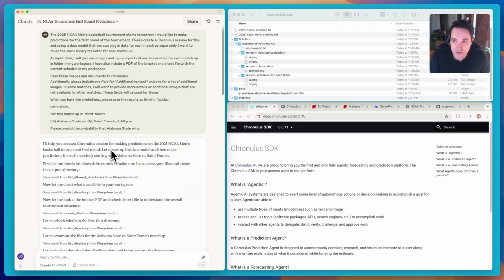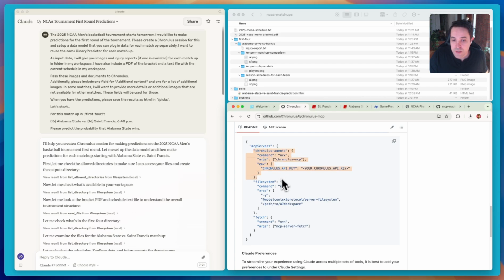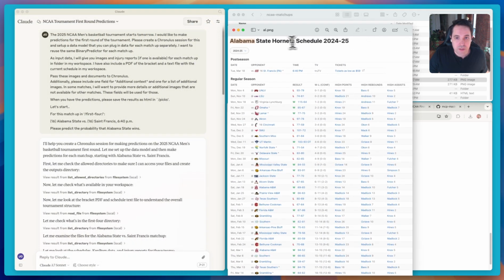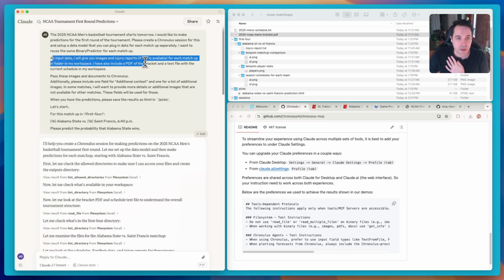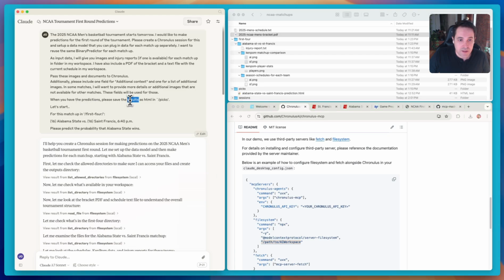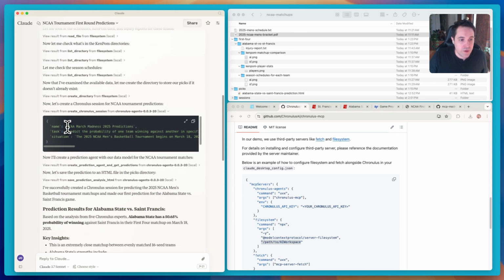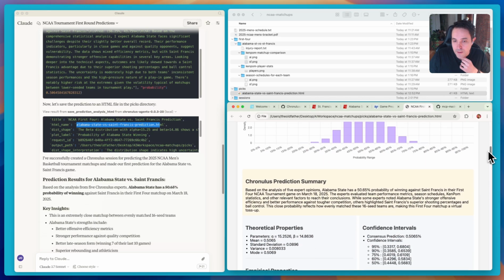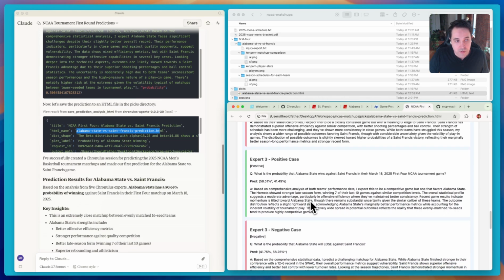Using BinaryPredictor for March Madness Picks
A walk through of using the new BinaryPredictor agent to make bracket picks for March Madness. BinaryPredictor consults a panell of between 2 and 30 experts to provide robust probability estimates for questions with binary outcomes. Questions like... "What is the probability that San Diego St will win vs North Carolina in the First Four In?" or "What is the probability that the 30yr rate will rise by more than 5bps in the next 30 days?"